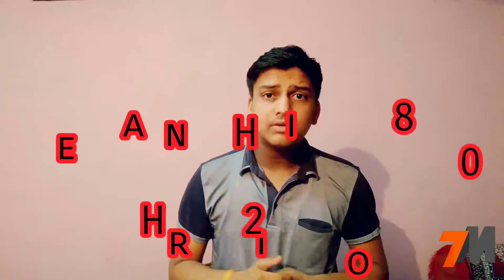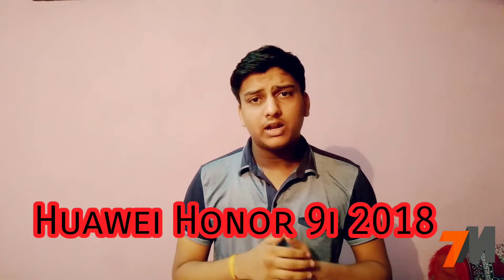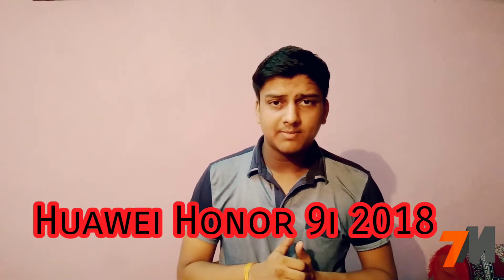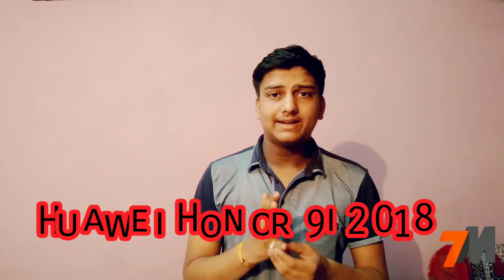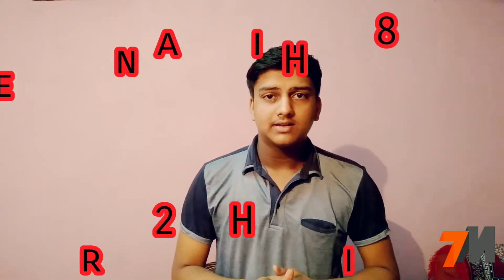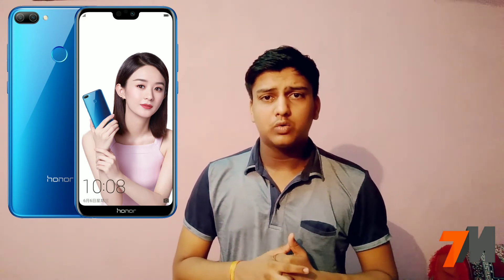Honor 9i 2018 Full Specifications || My Opinion